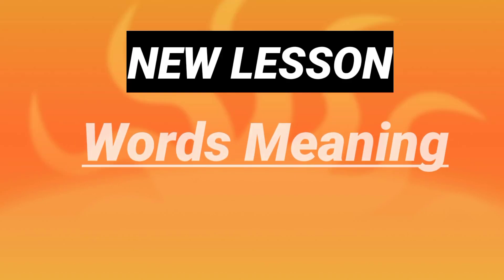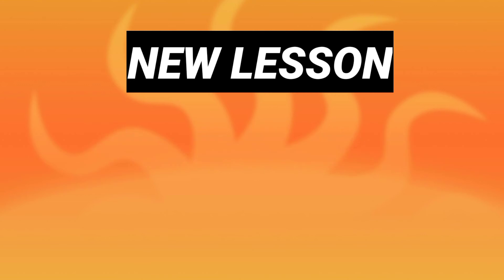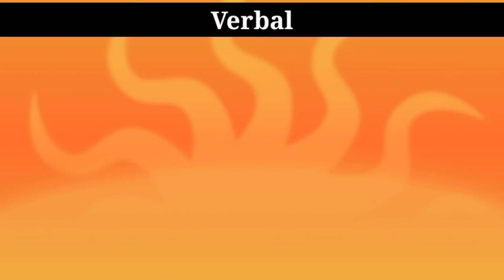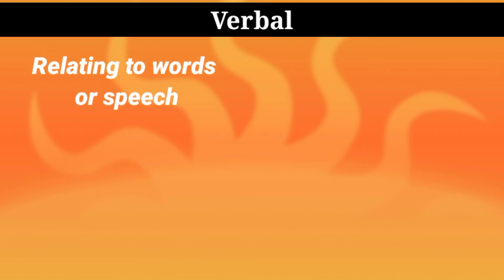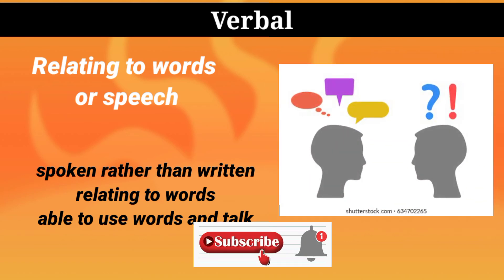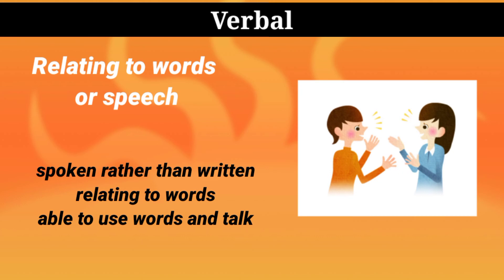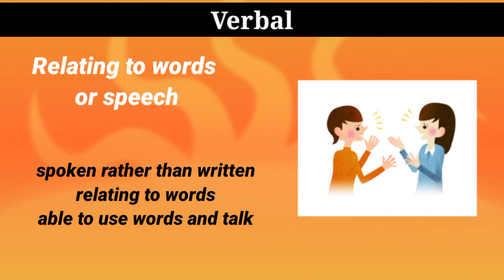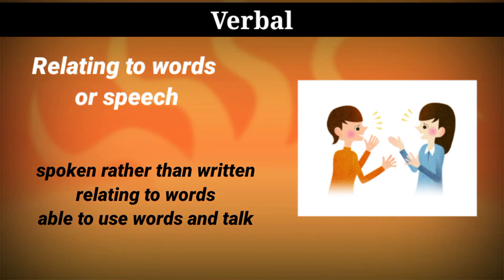What is Verbal| Verbal Meaning in Urdu/Hindi| Words Meaning and Definition